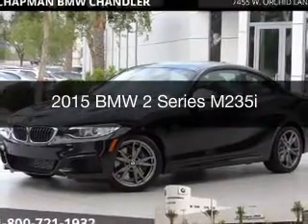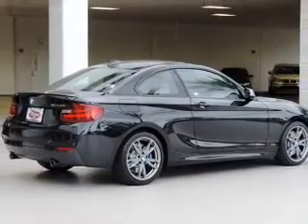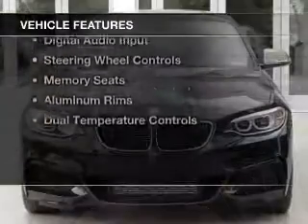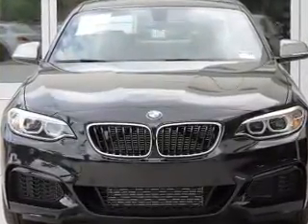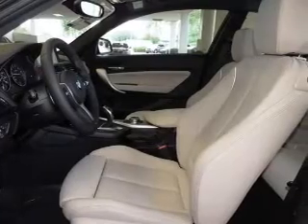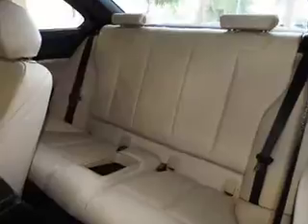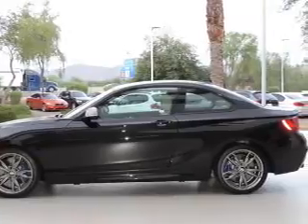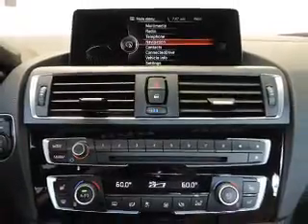2015 BMW 2 Series - Chandler AZ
Year: 2015
Make: BMW
Model: 2 Series
Trim: M235i
Engine: 3.0 liter inline 6 cylinder 24 valve
Transmission:
Color: Black Sapphire Metallic
Mileage:
Address:
7455 W Orchid Lane